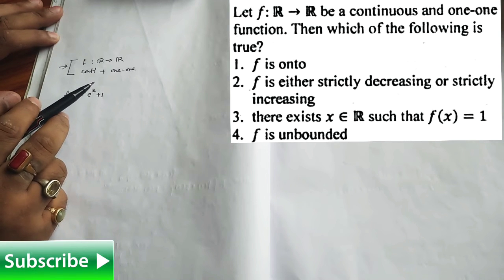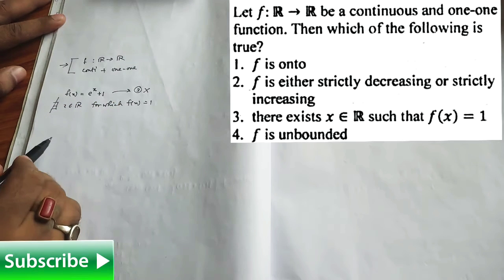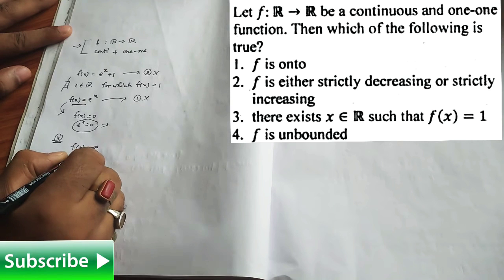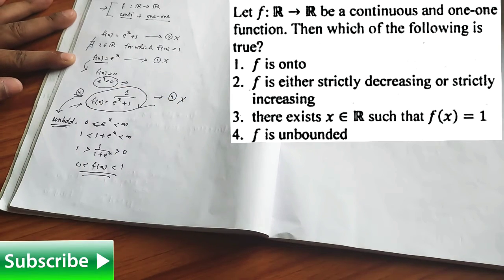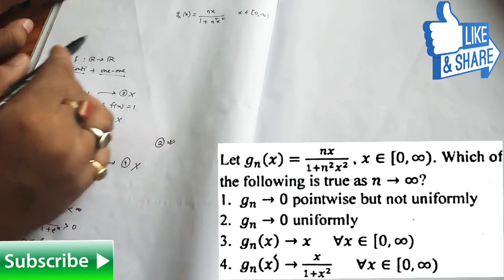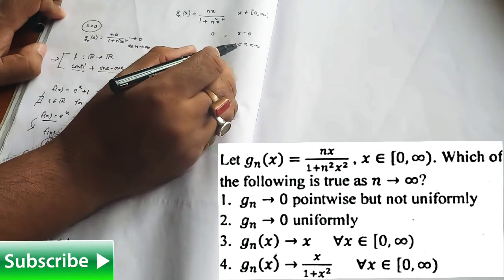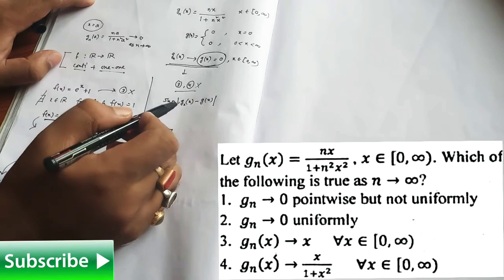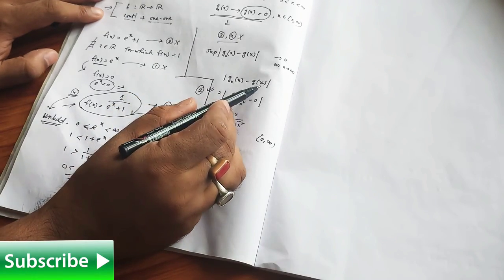CSIR NET JUNE 2019 || Real analysis